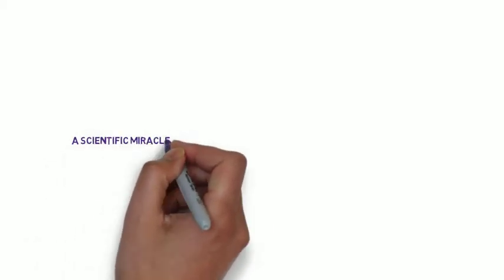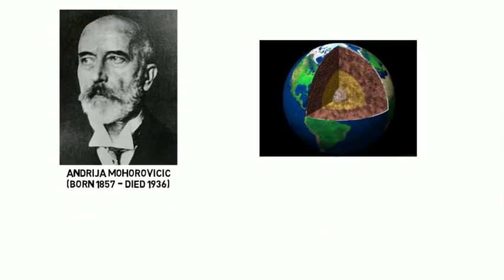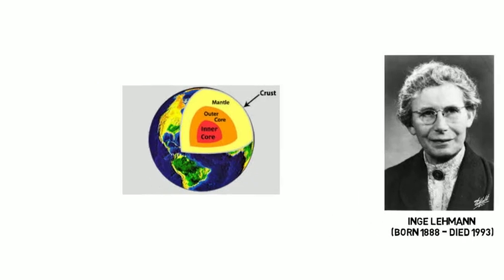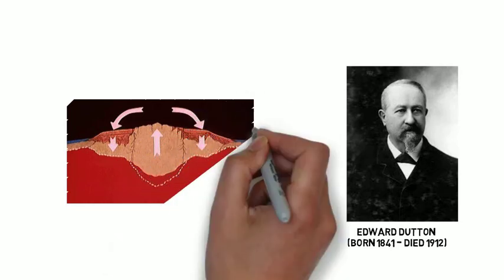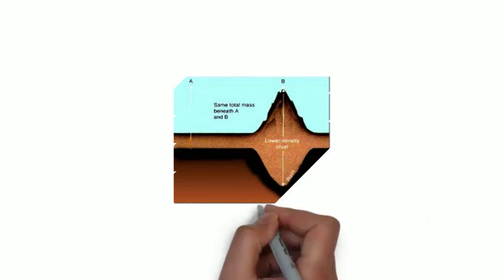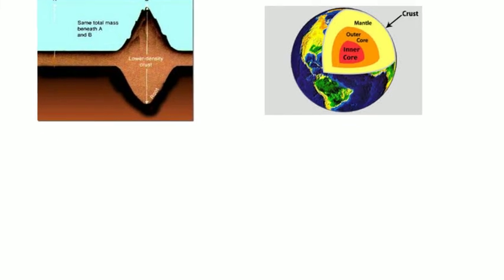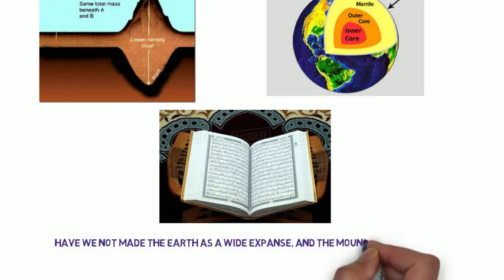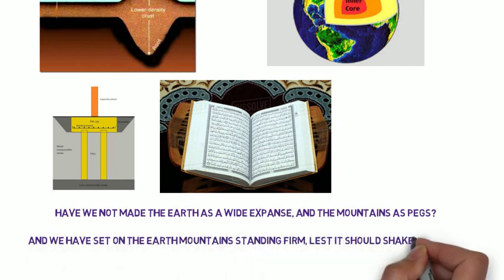The stability of the earth’s crust - a scientific miracle of the holy Quran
Moreover, these videos will educate children about Islam and the Holy Quran. We also post regular videos that translate the teachings of the Quran into English, Dutch, and French. Each video has been categorized according to its purpose in its title. In this video, we present a scientific miracle of the holy Quran: The stability of the earth’s crust.